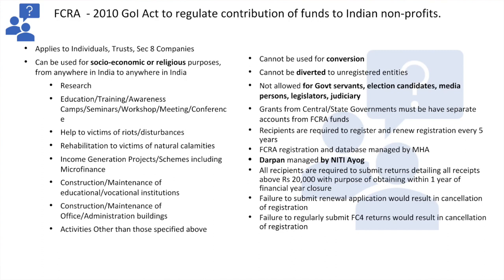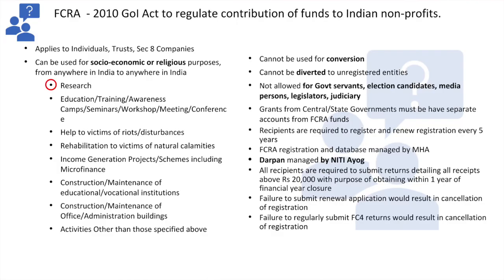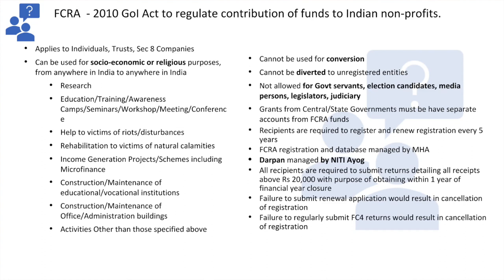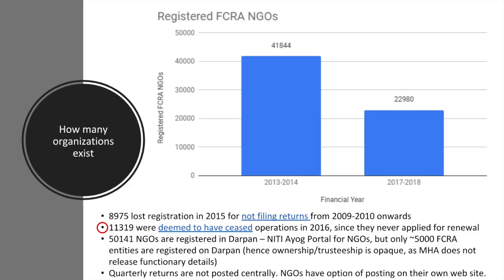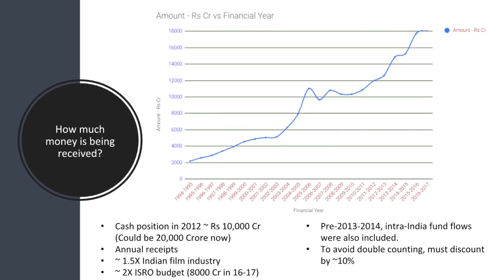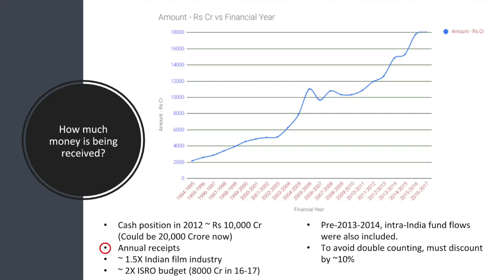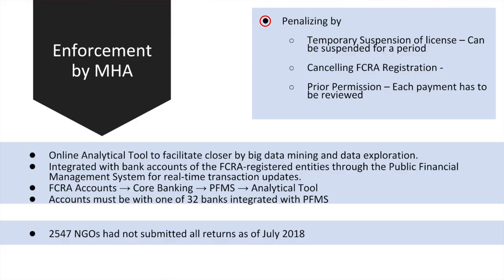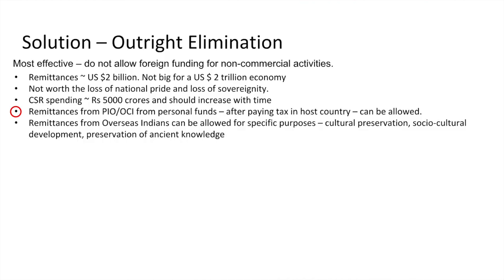Foreign Contributions (Prohibition) Act : Lecture by C Surendranath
Lecture by C Surendranath on demanding the enactment Foreign Contributions (Prohibition) Act. The lecture was delivered in New Delhi during the "Charter of Hindu Demands" conference held on 22 Sep.